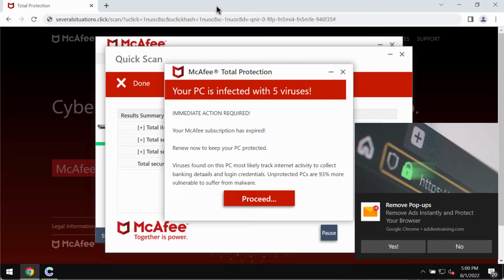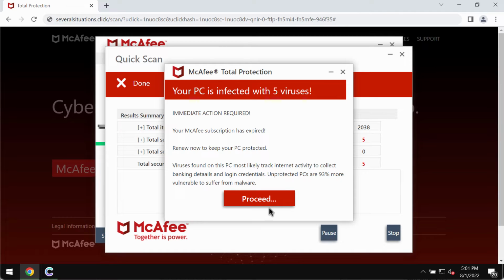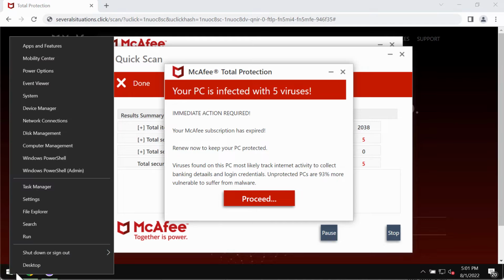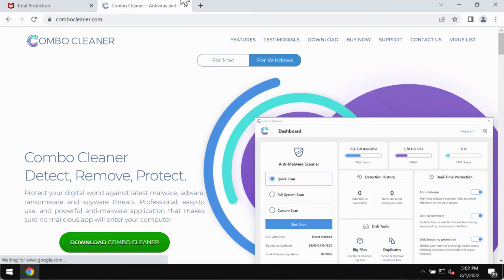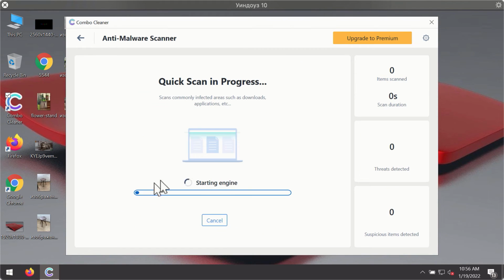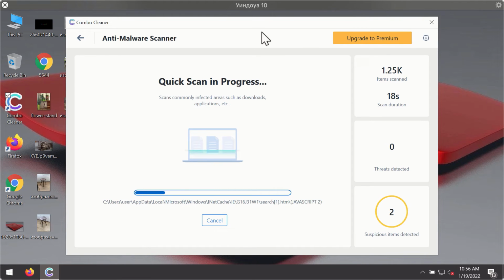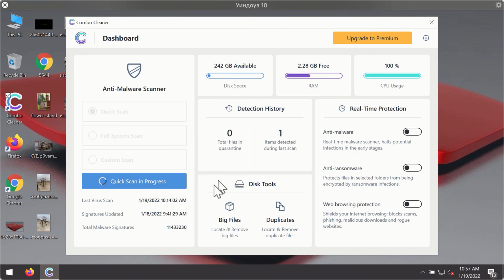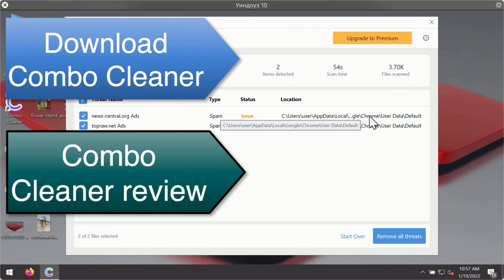Severalsituations.click online scam (removal guide).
Severalsituations.click is a malicious site that shows multiple pop-up advertisements that try to encourage people into downloading and installing certain potentially unwanted programs. Keep in mind that it is a serious mistake to interact with all these pop-ups. Don't download anything that they suggest. Get rid of them with Combo Cleaner Antivirus or follow the manual guidelines provided in the video.